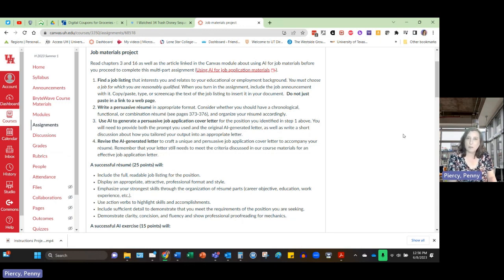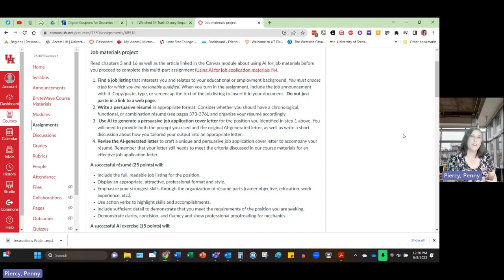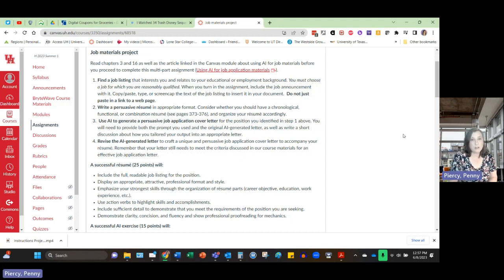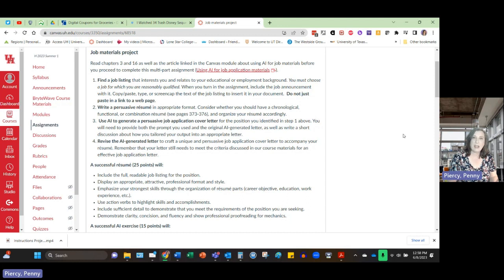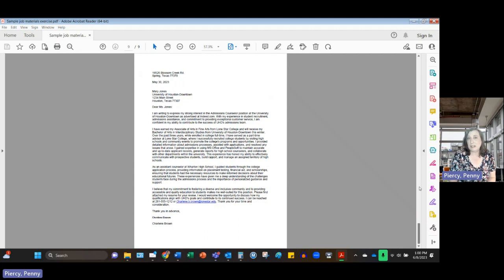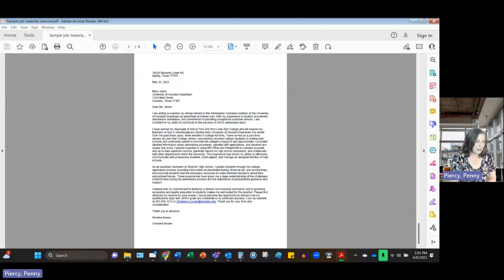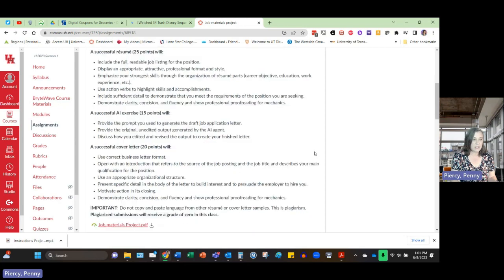Job materials project tips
This video covers the job materials project (job listing, resume, AI exercise, and cover letter) for TLIM 3363 as taught by Penny Piercy.